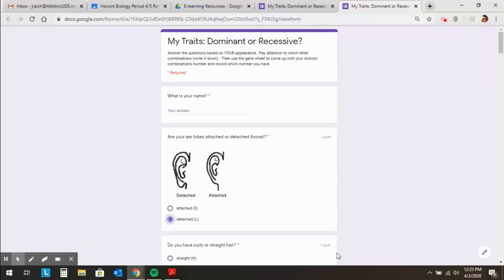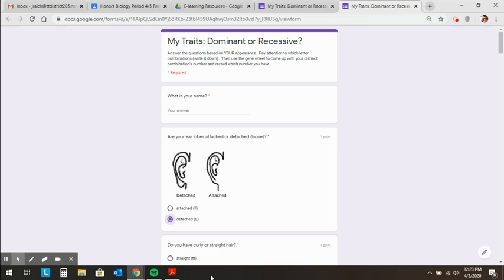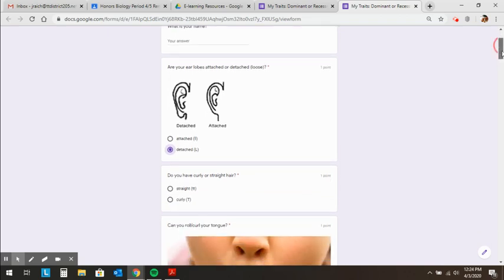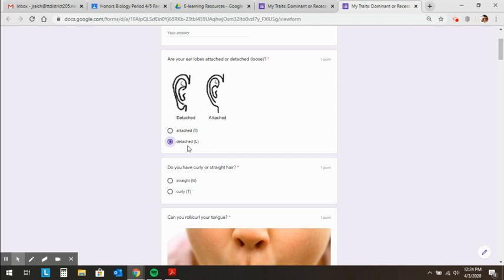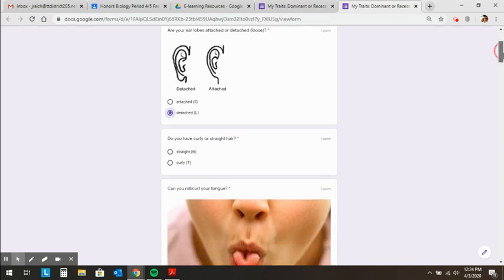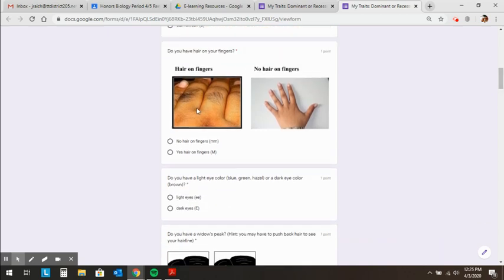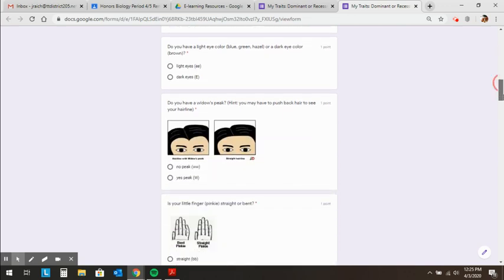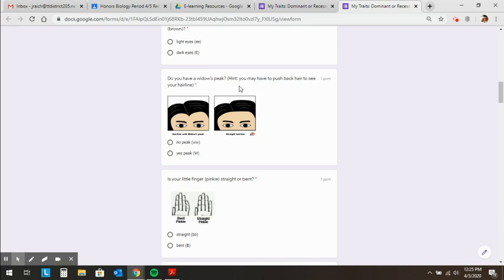My Traits: Dominant or Recessive & Genetics Wheel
A look at your own traits and using a genetics wheel